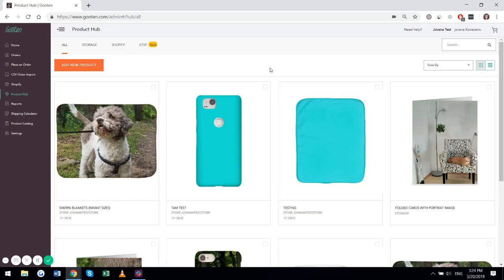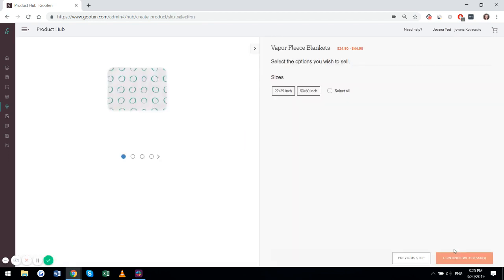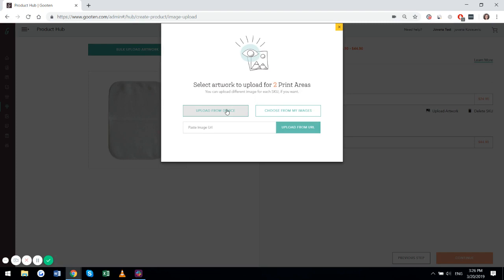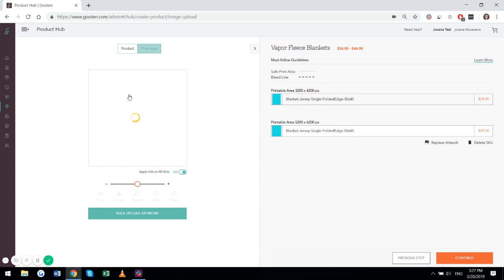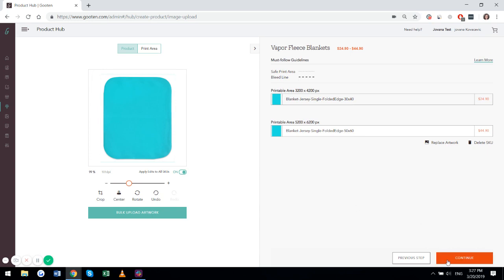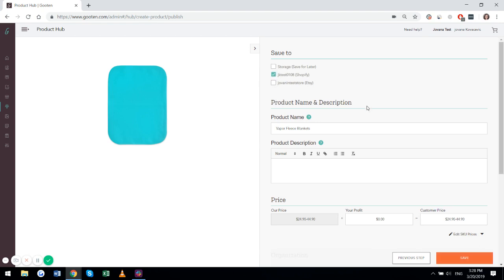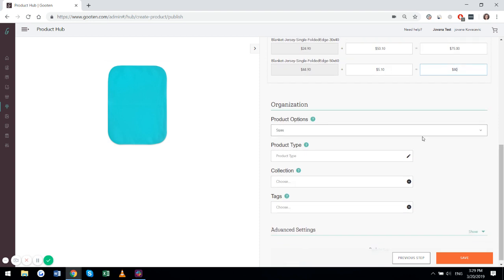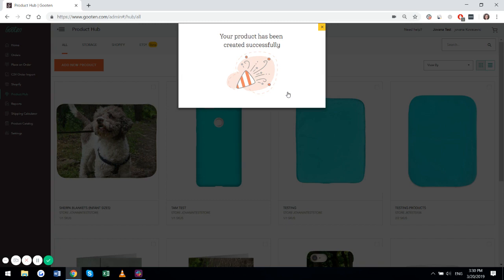How to Create and Publish Shopify Products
Our app for Shopify is easy to use and connects you to our catalog of 150+ products. Here's the simple way to design new products to sell.